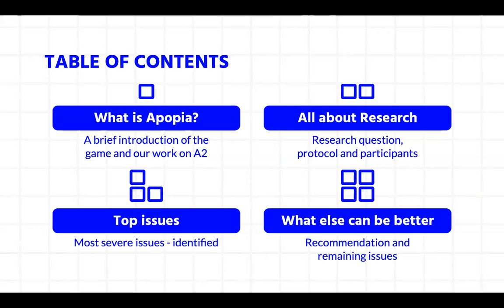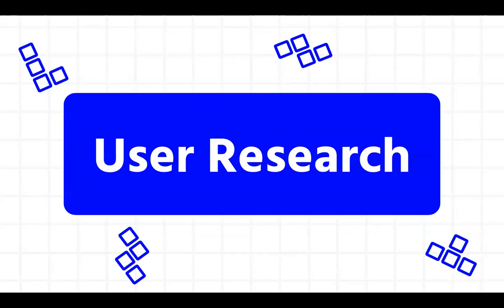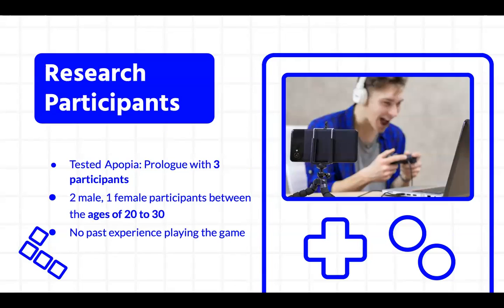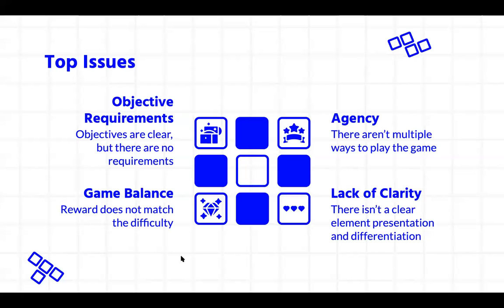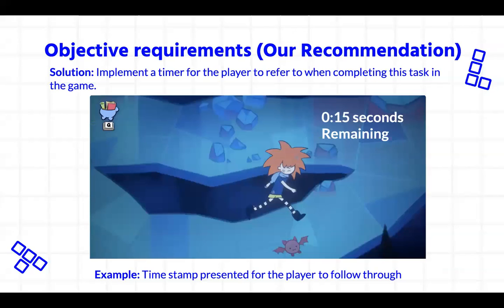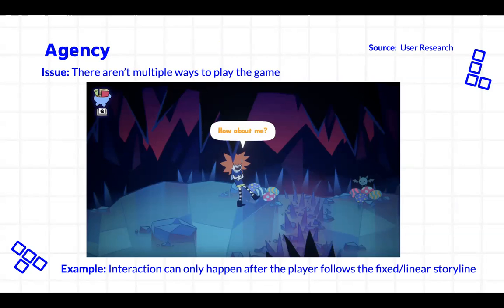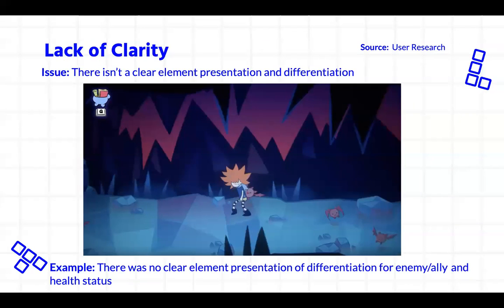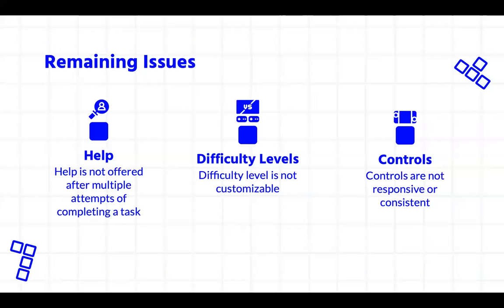Apopia Prologue: Heuristic Evaluation & User Research (INF2164)